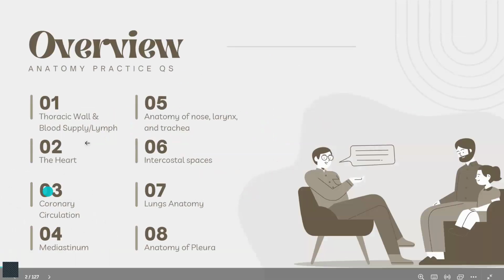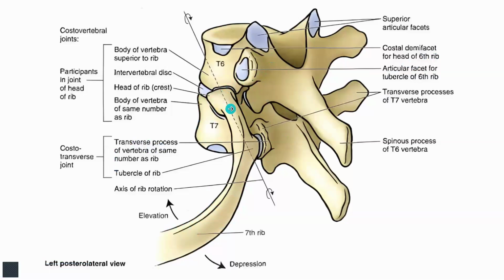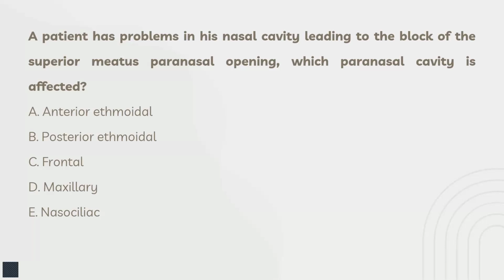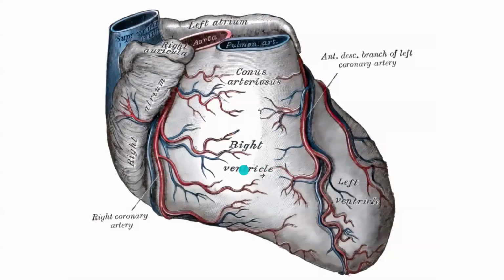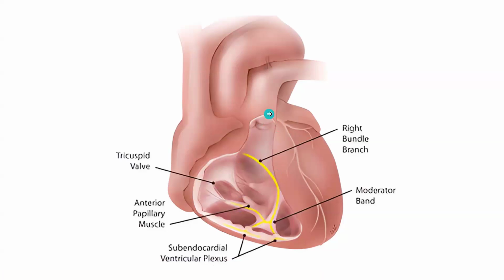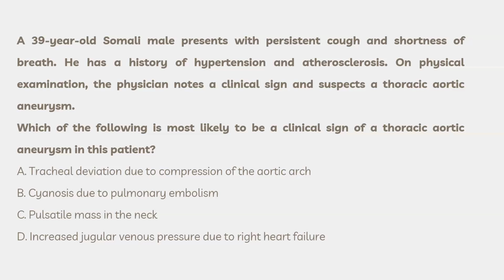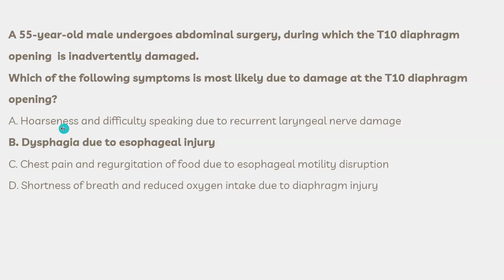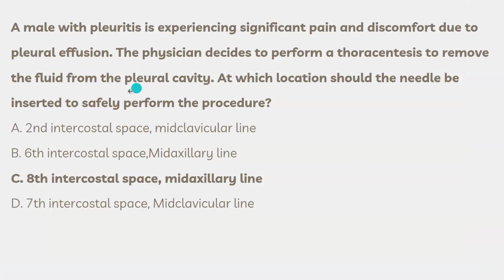Anatomy Practice Questions | Ahmed Eltayeb & Mustafe Ali | CVP 112